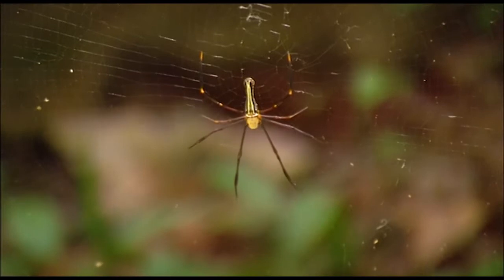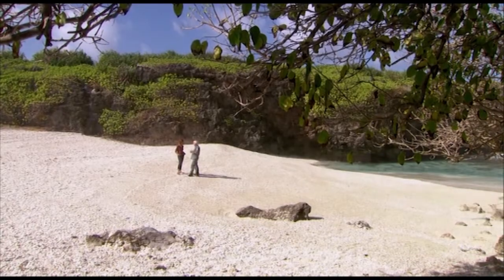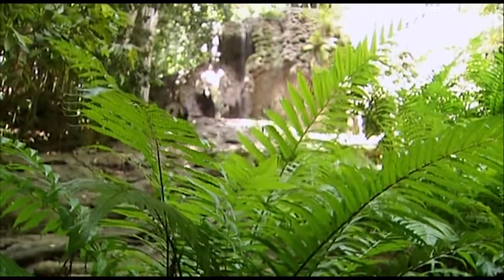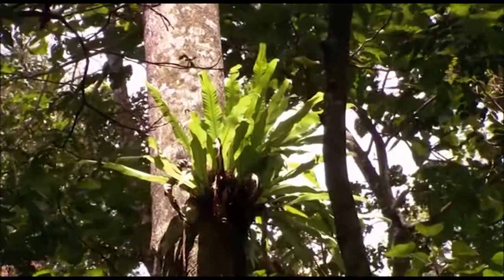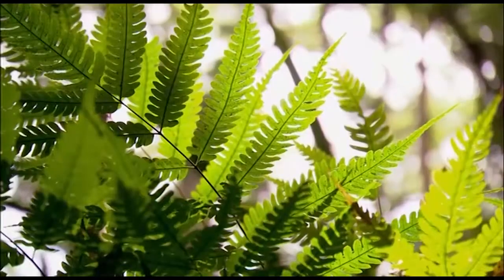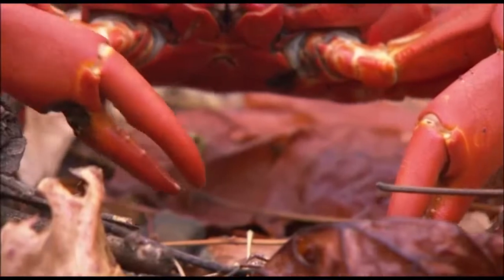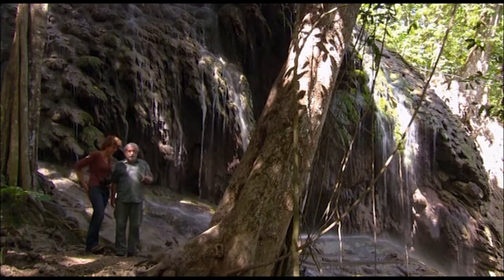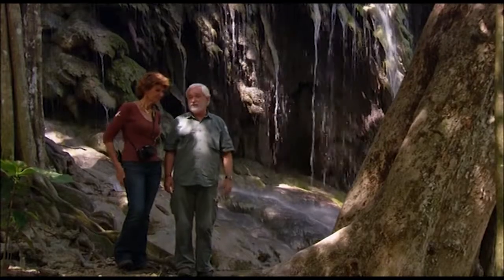Australian Geographic presents Christmas Island - Part 2: The evolution of Christmas Island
Australian Geographic presents the very Best of Australia: Christmas Island. Part 2 explores both the evolution of Christmas Island, and man’s discovery of its exceptional and unique natural properties.